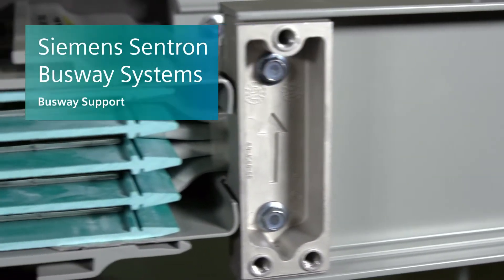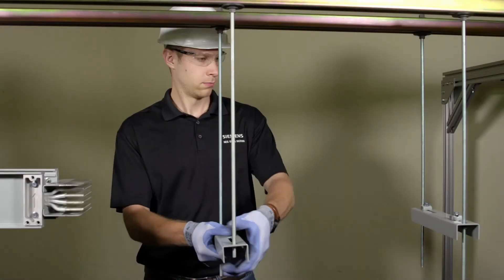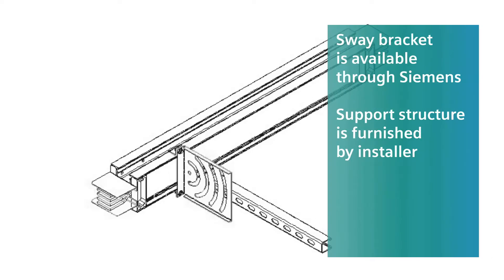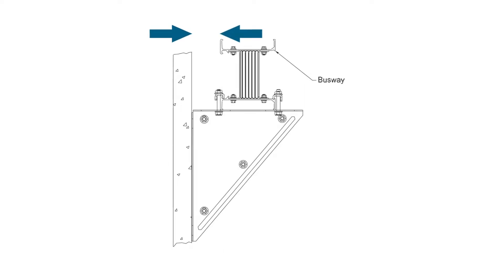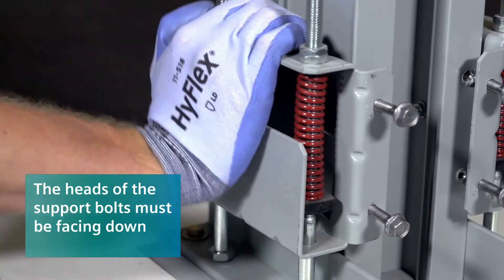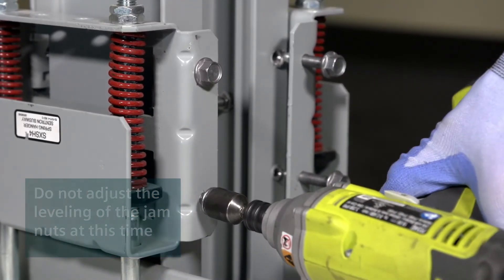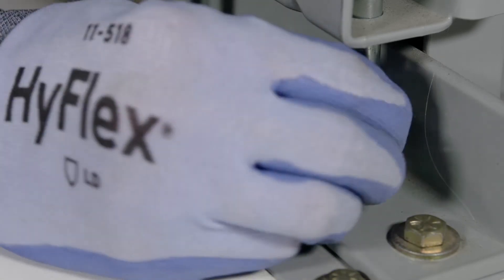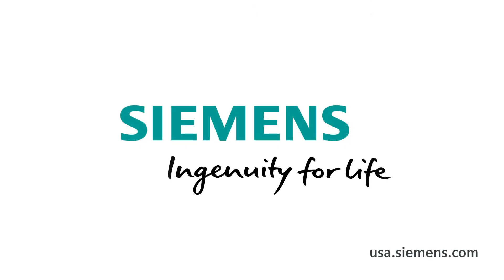Sentron Busway Systems: Support | Volt Stream Video Series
Siemens Busway Systems are a safe an efficient way to power industrial, commercial and institutional environments. This video is a step-by-step guide to horizontal and vertical busway support installation.